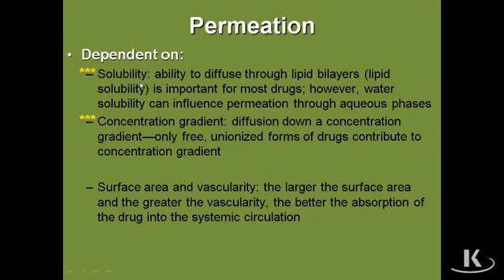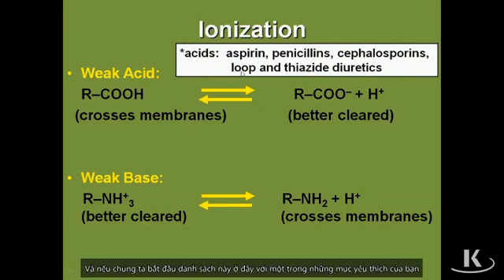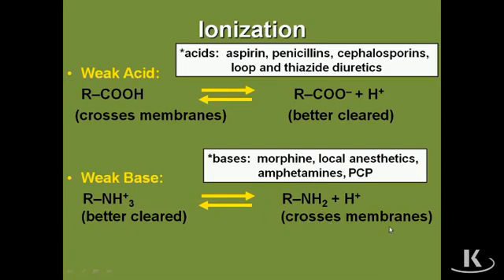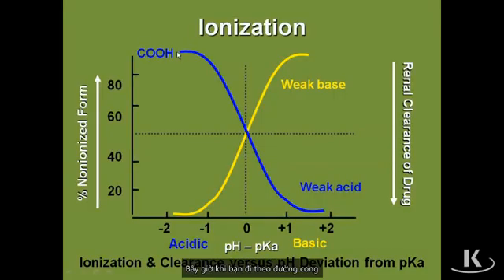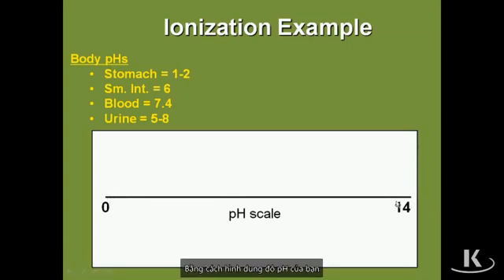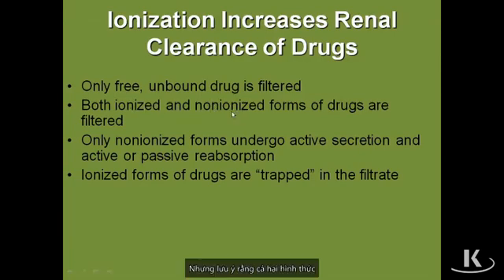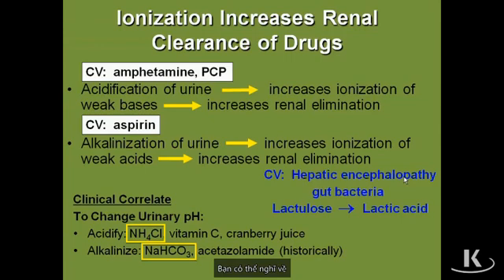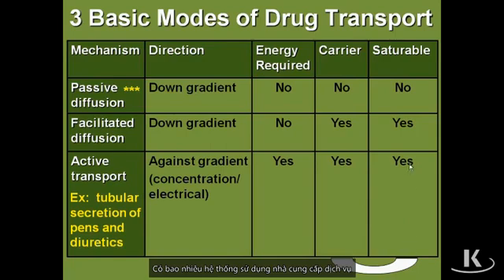Pharm1 Sec01 Ch01b Permeation burn in 768x432 x264